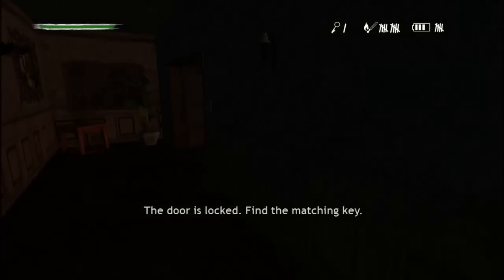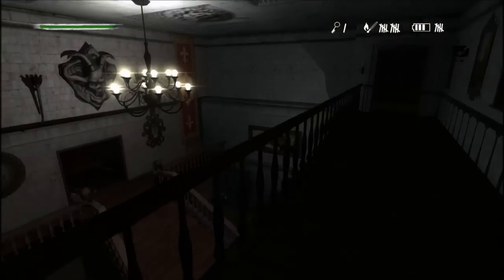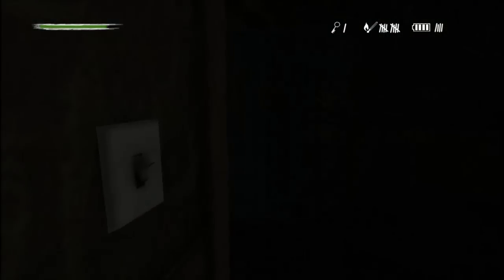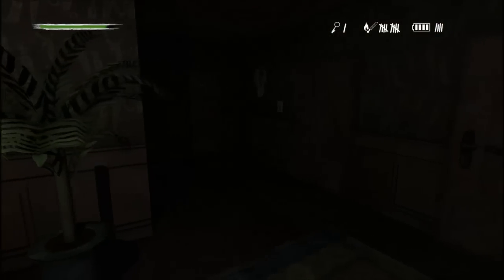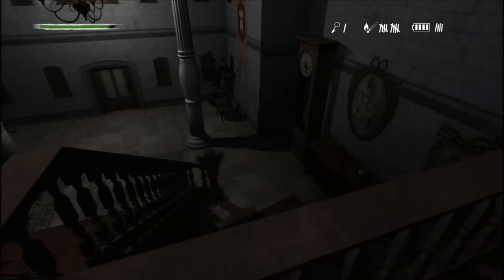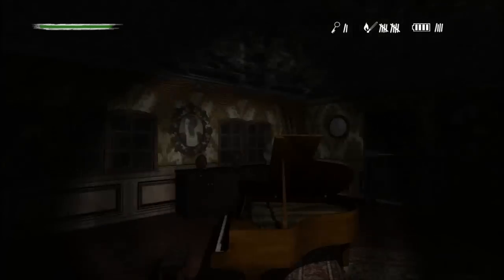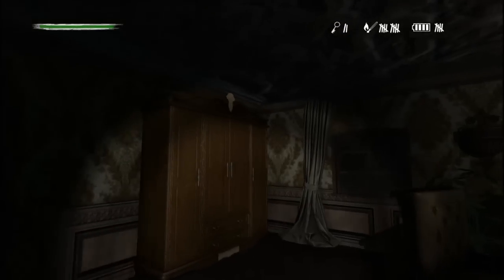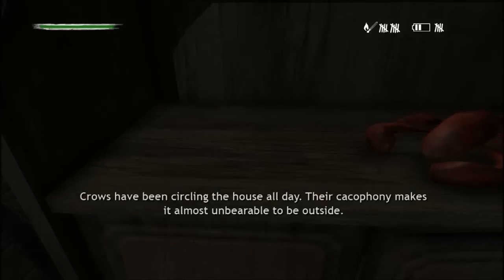Pineview Drive -9- The Phones